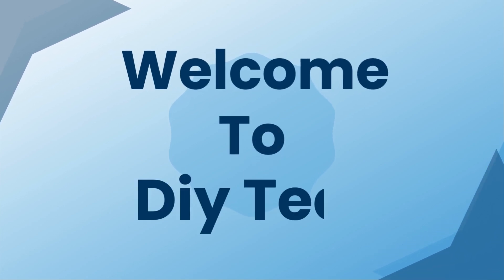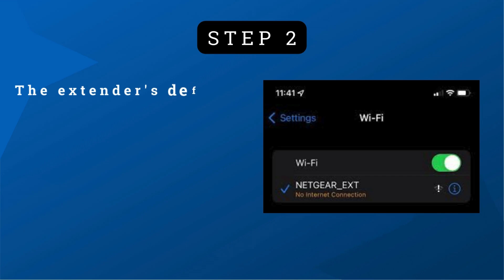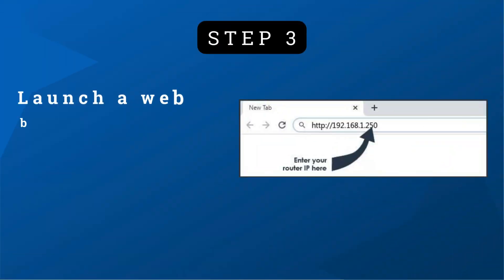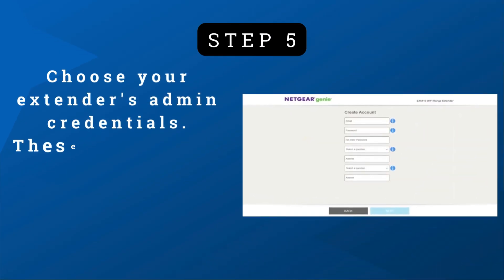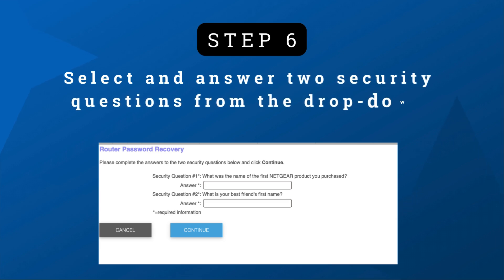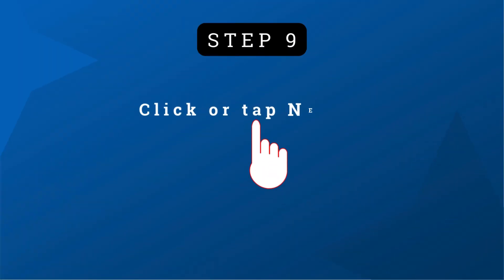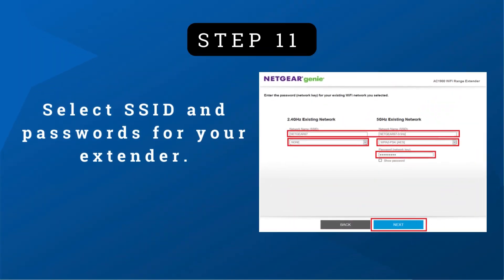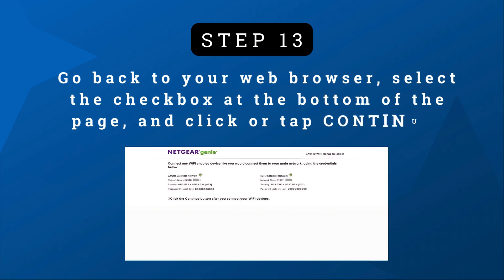How to Connect Netgear WiFi Extender Without WPS Button?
You can connect Netgear WiFi Extender Without WPS Button with using the given tips. All the steps behind to configure netgear range extender with using web address login is much difficult as WPS. But it has many options to make changes and configuration.

Video Chapters-
0:07 "Connect Extender Without WPS Button Starts"
0:36 "Launch a Web Browser"
0:56 "Choose your Extender admin credentials"
1:10 "Security Answer"
1:45 "SSID Selection"

The connection will establish successfully. You can get more information or get answer for the issue in comment section.